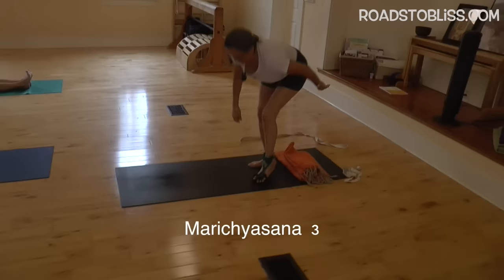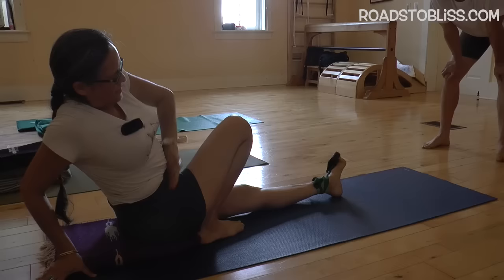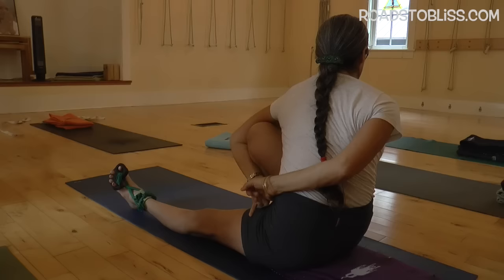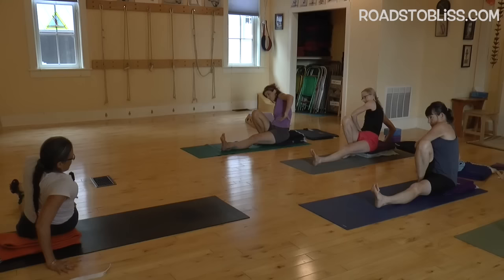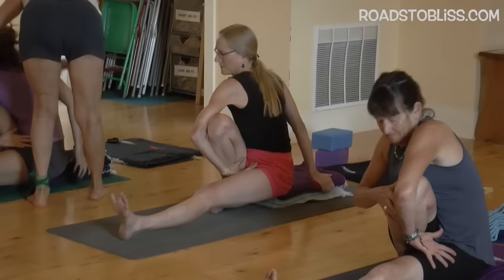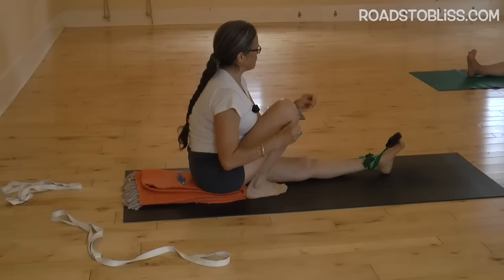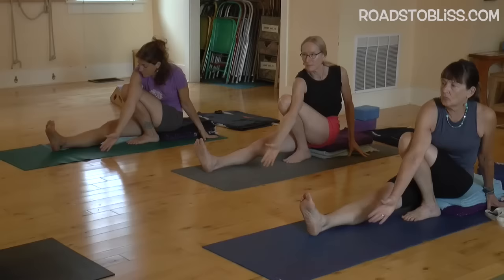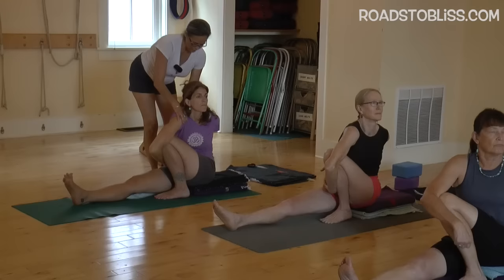Marichyasana 3 with Rebecca Lerner , Senior Intermediate Iyengar Yoga Teacher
Visit Rebecca’s website to learn about her schedule of teaching and workshop